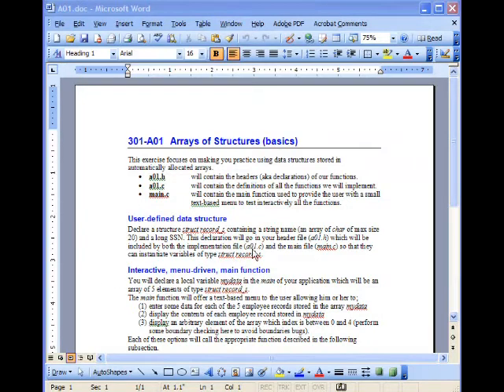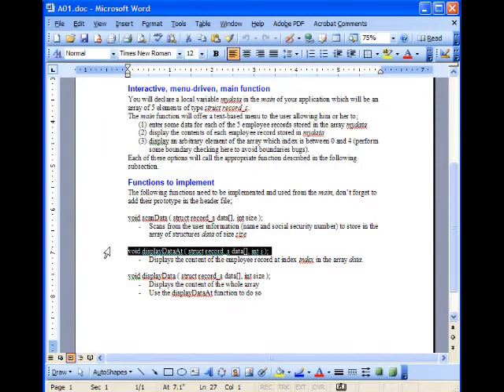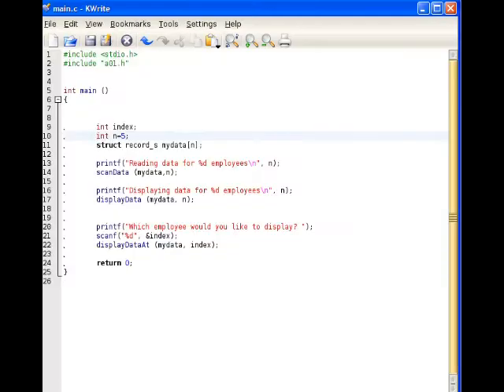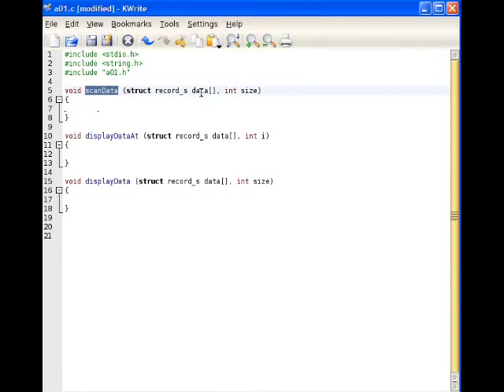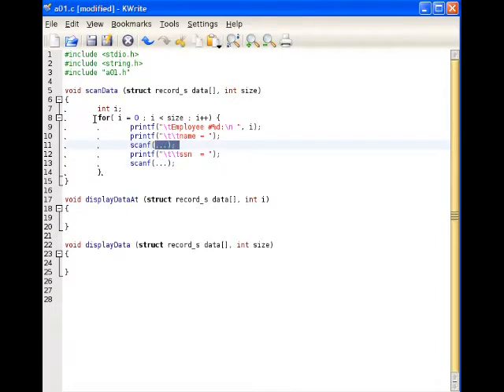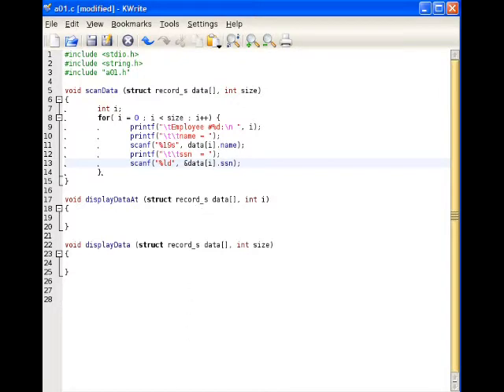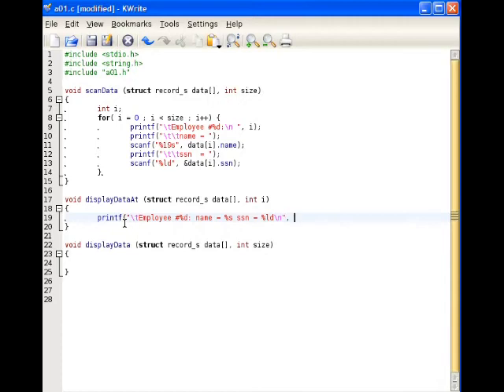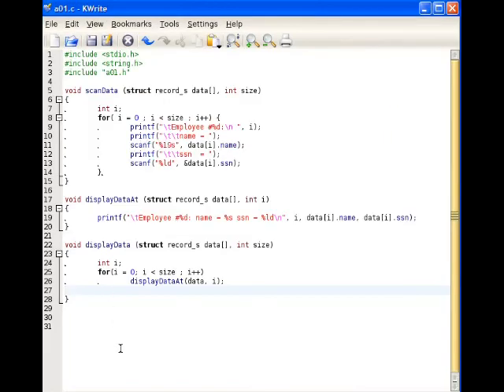M05 - Structures - a01